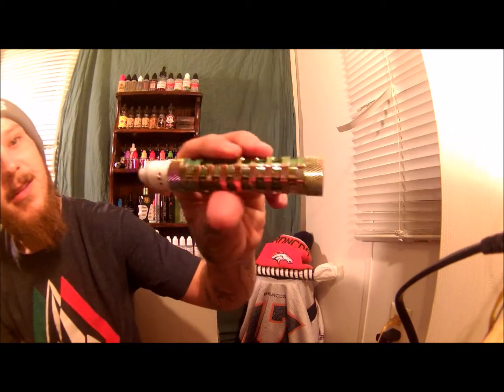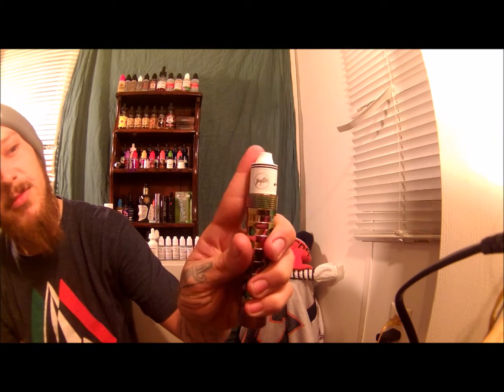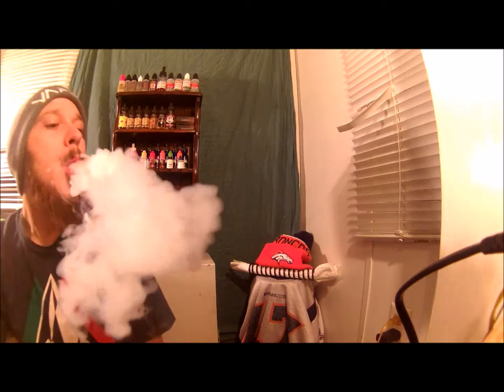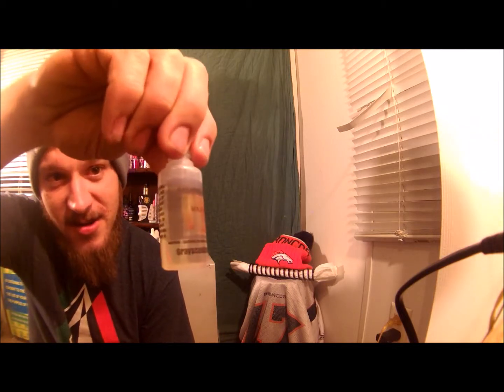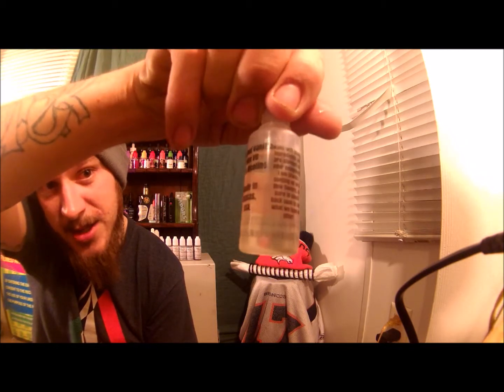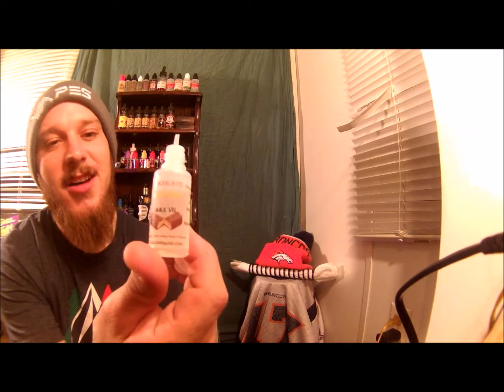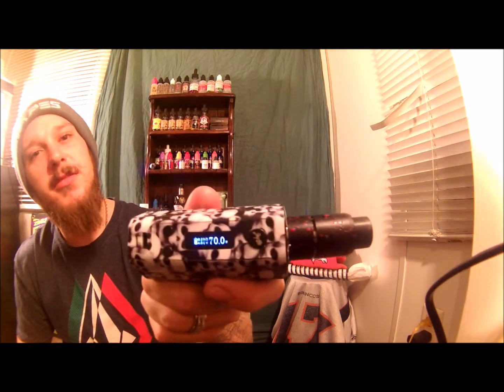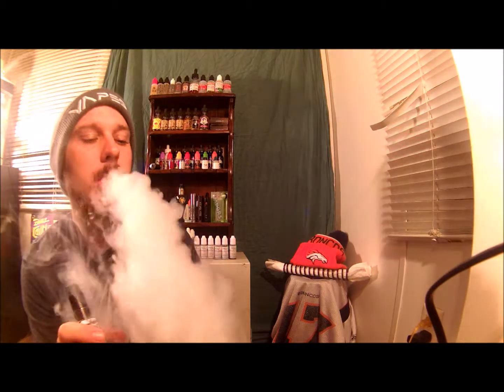GrayScale LIquids Review( Vanilla Caramel, Chocolate Candy Bar)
This Is A Review Of GrayScale Liquids ( Vanilla Caramel, Chocolate Candy Bar) You Can Find This Juice At Grayscaleliquids.com Or On Twitter @gryscaleliquids